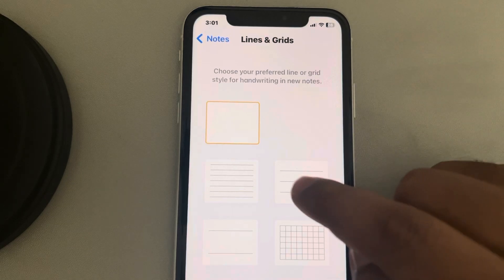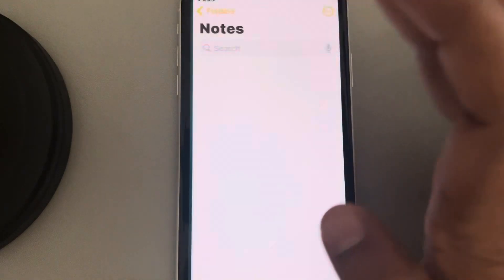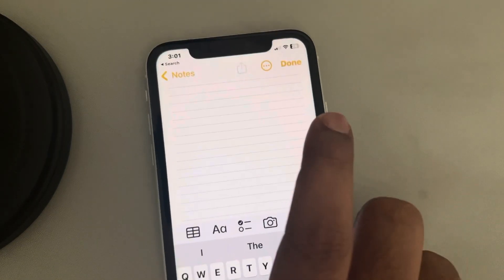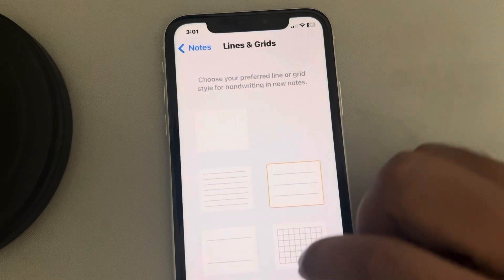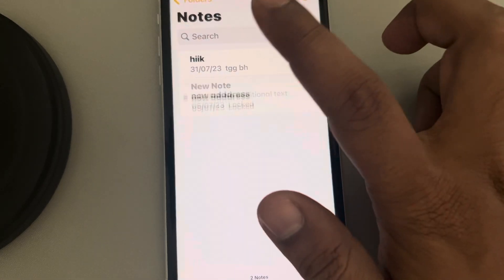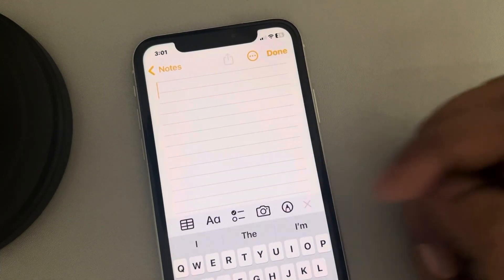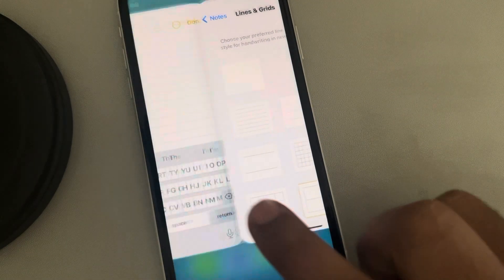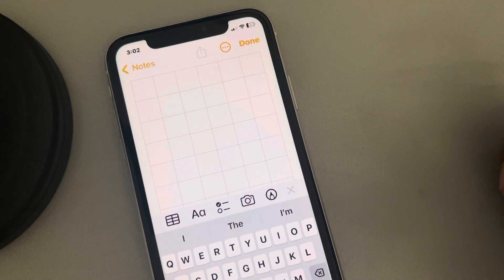How to use lines and grid in notes in iPhone